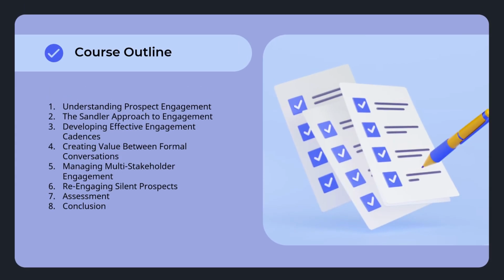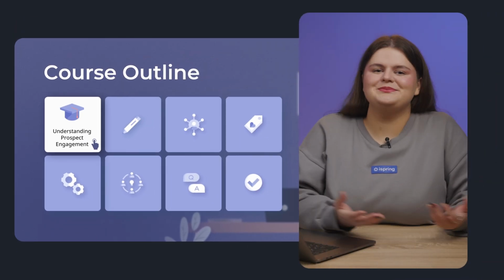This Online Course Was a Total Mess - Until I Fixed It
In this episode of eLearning Crash Test, Anna Poli reviews an online course called “Keeping Prospects Engaged.”

We’ll look at eight design mistakes that hurt the learner experience and rebuild them in iSpring Suite to show what a learner-friendly version looks like.

Why follow these crash tests?
Even small details like a slide layout, color contrast, or icon placement can make or break engagement. Whether you’re an instructional designer, L&D specialist, or HR manager handling corporate training, this crash test will sharpen your eye for course quality and help you design truly engaging learning experiences.

What you’ll learn:
✅ How to identify common eLearning design mistakes
✅ How to make slides visually consistent and learner-friendly
✅ How to improve engagement with simple layout tweaks
✅ How to rebuild courses quickly in iSpring Suite

Tools used: iSpring Suite
Start creating online courses today! Try iSpring Suite for free

For more inspiration check out our Article "Online Course Design for eLearning – 6 Graphic Design Principles"

We've compiled the 15 most common visual design mistakes that instructional designers and eLearning developers make in online course design. Explore real-life examples of each issue and equip yourself with tips on how to avoid and fix them, thereby enhancing the visual appeal and effectiveness of your courses